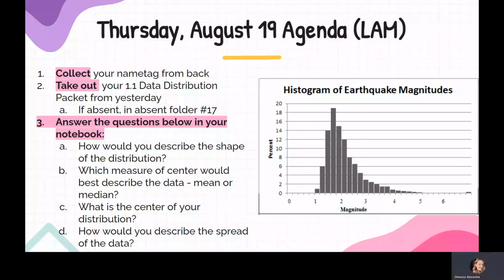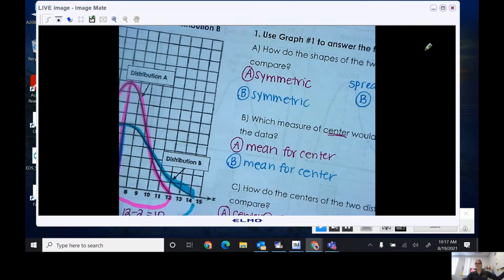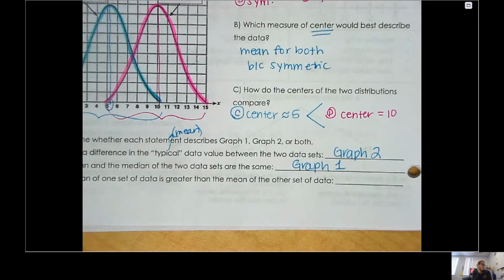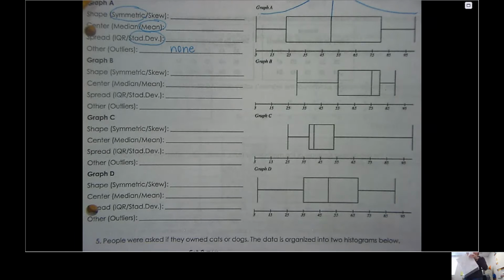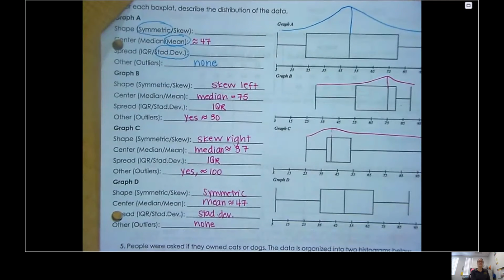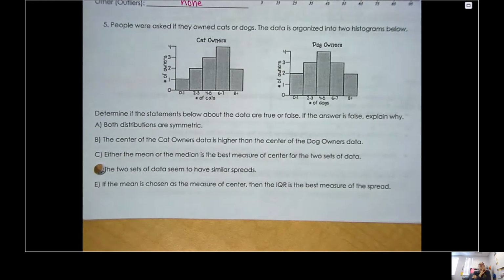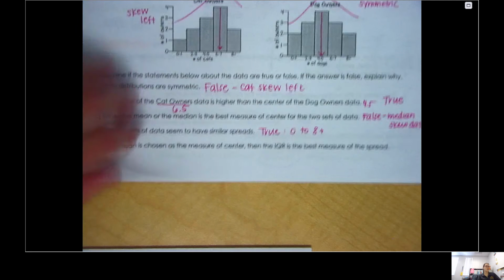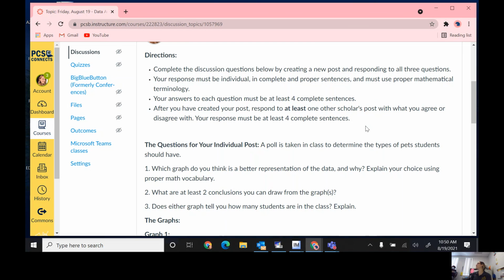Lib Art Math - Thursday 8/19 1.1 Data Distribution Notes Day 3